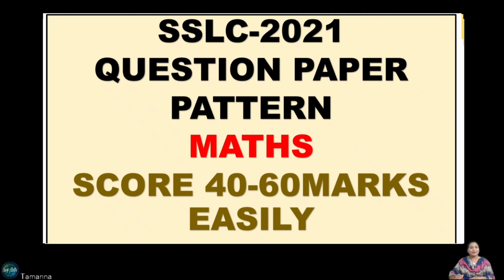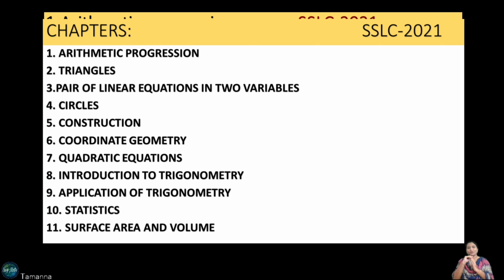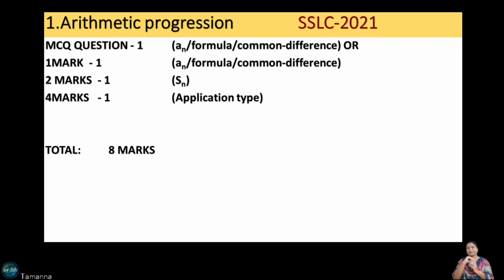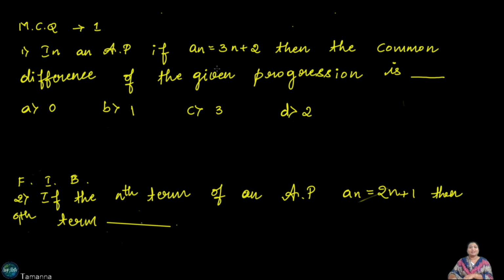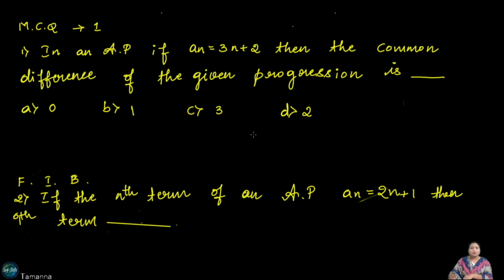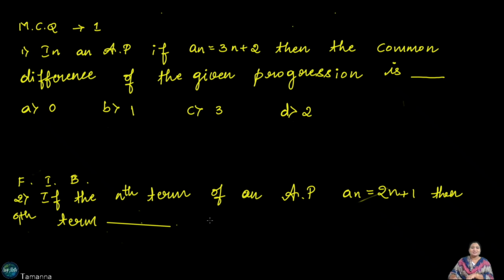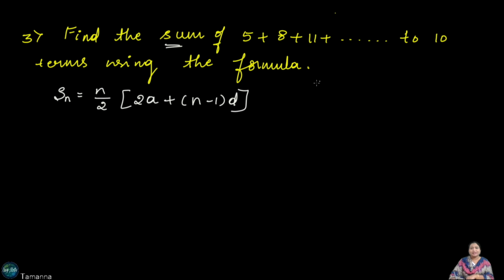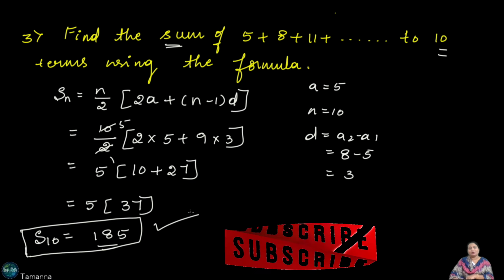SSLC 2021 QUESTION PAPER PATTERN MATHS | SCORE 40-60 MARKS EASILY AP | Part 5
How to score marks in SSLC Examination Part 4 is about ,  how many marks will come in AP in Examinations.